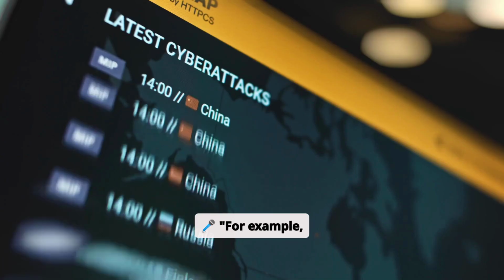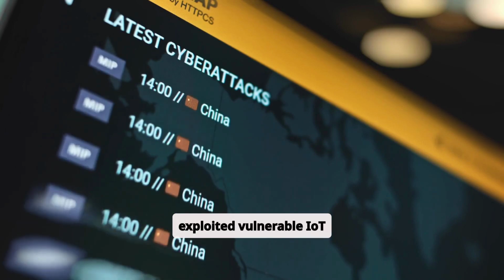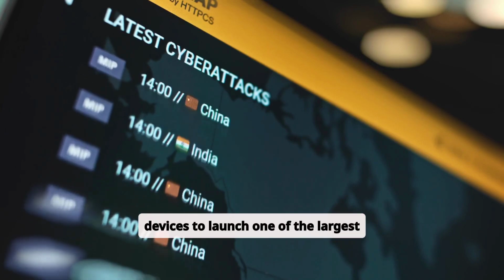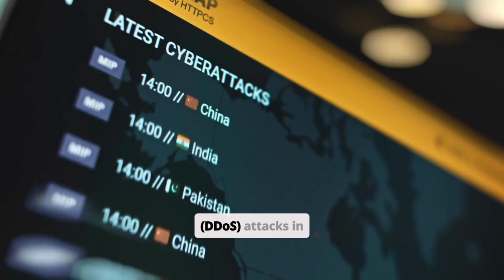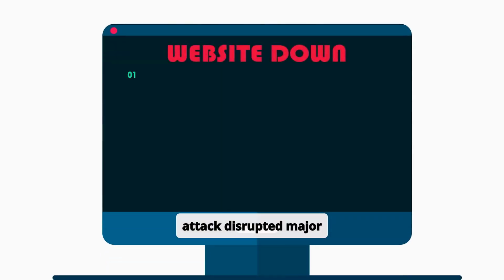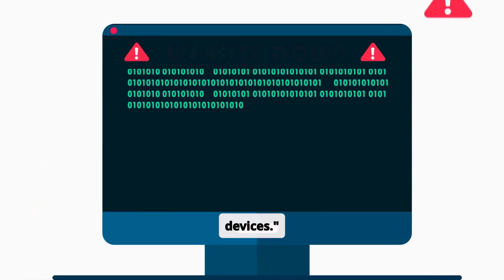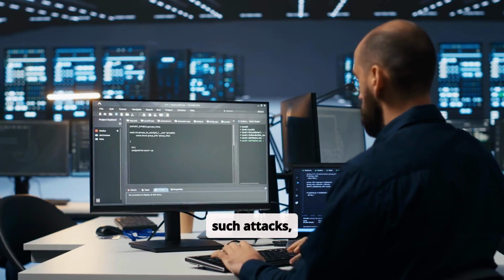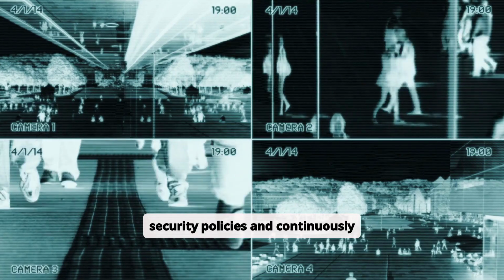Edge & Wireless Network Security: Safeguarding Remote Access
With edge computing & wireless networks expanding, securing them is a top priority. In this video, we discuss:
✅ Edge networks & ingress/egress security – Preventing unauthorized access
✅ Wireless security – Bluetooth, Wi-Fi, Zigbee, satellite vulnerabilities
✅ Cellular networks (4G, 5G) – Risks & security strategies
Protecting remote networks ensures end-to-end security & privacy! 🔐